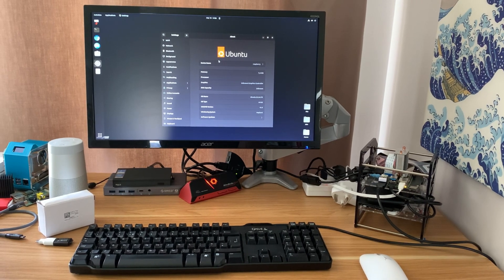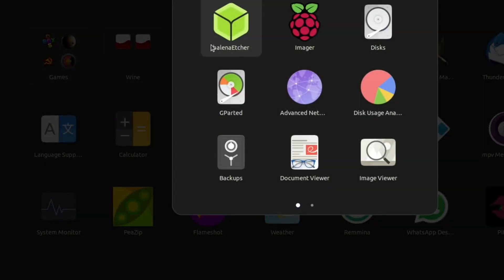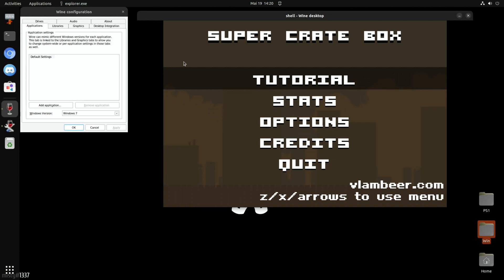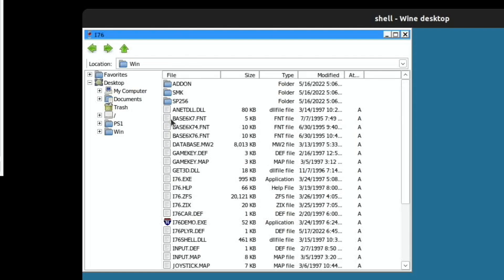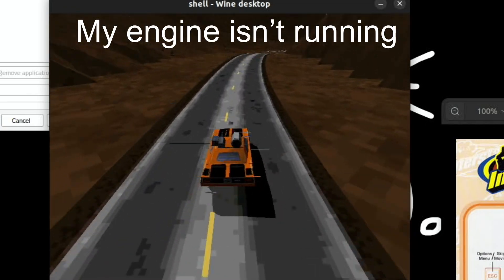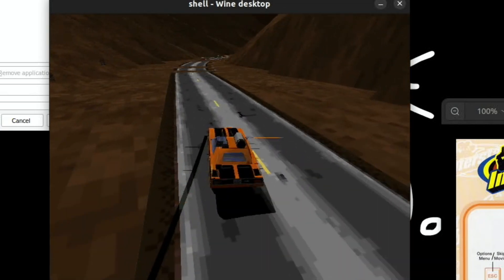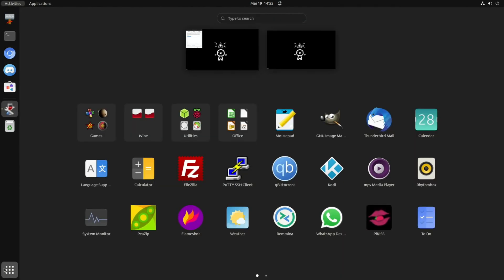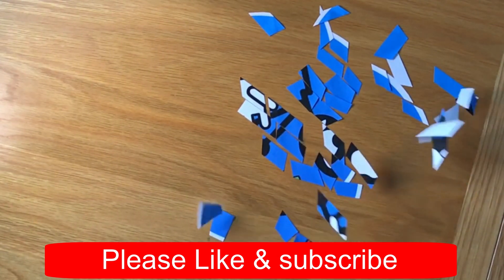Interstate 76. The coolest game on the Pi.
Interstate 76 Released in 1997 for PC. Running on Raspberry Pi 4 8GB

The Armory Discord thanks Monka and Salva. See announcements for downloads

10.1” Sunfounder touchscreen
Pi 400 4GB

10.1” touchscreen Sunfounder Amazon UK

My videos

Pi 400 4GB running 64bit Raspberry Pi OS with KDE Desktop